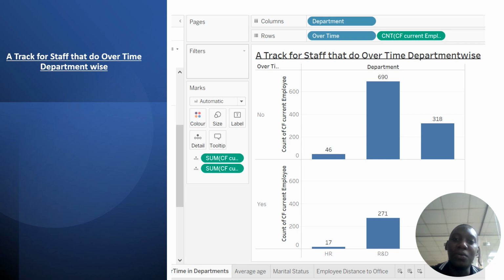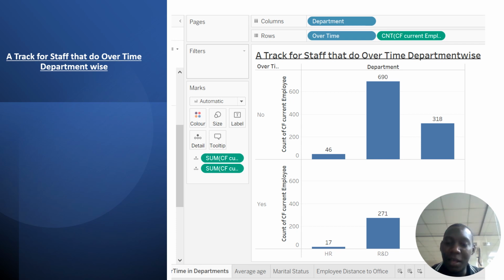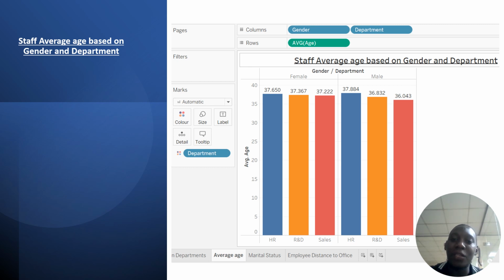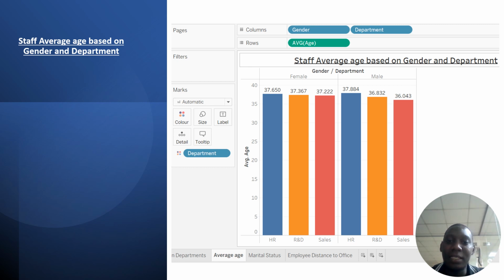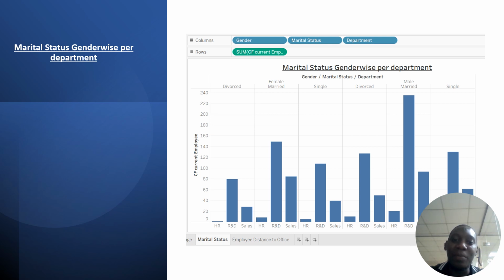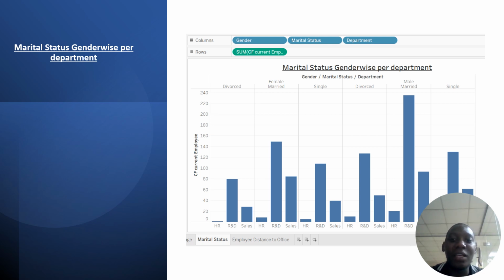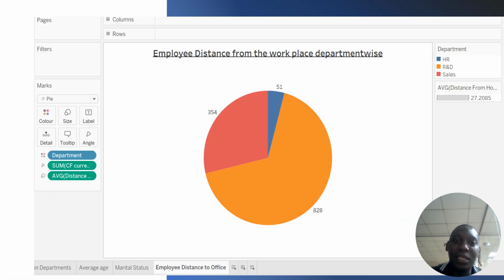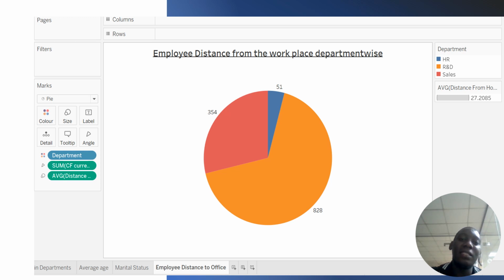Data visualization with Tableau